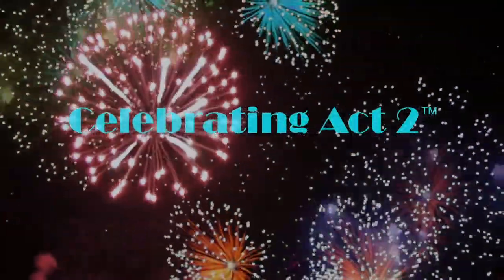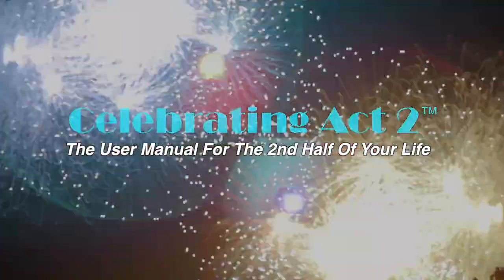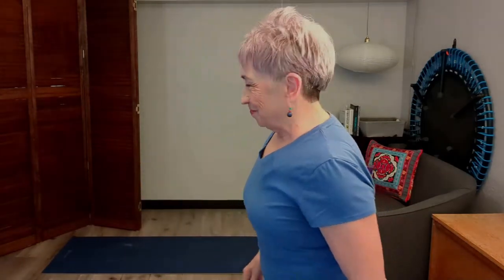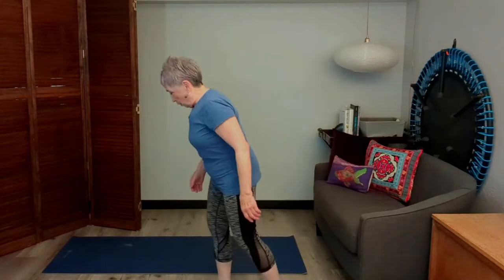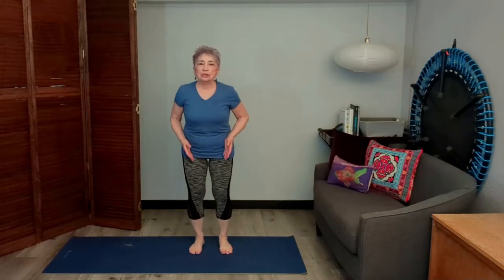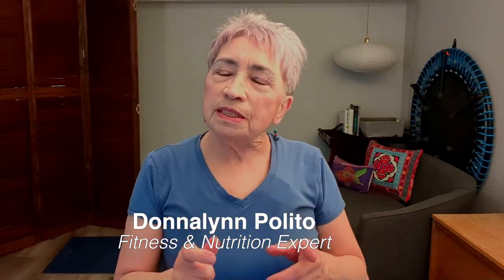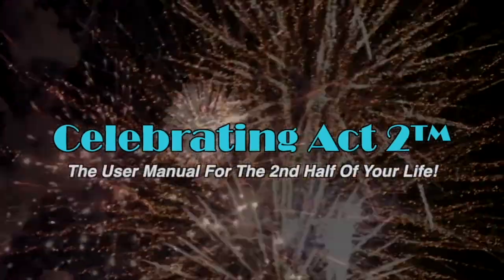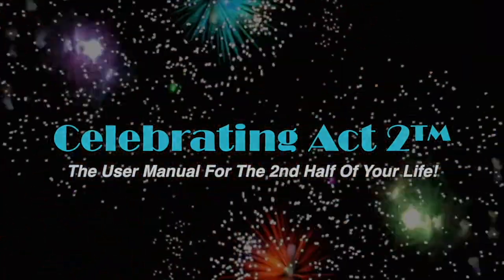Donnalynn Polito Short & Sweet Tips: Sunshine Chest Stretch + Longevity Diet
Exercise & Nutrition Expert, Donnalynn Polito, continues her series of weekly videos combining one short exercise with one 'sweet' tip about nutrition and eating well. The result is an easy way to stay fit and healthy at any age! Donnalynn explains how today's exercise, the"Sunshine Chest Stretch", will help you physically as well as encouraging you to follow Donnalynn's tips to eating well to live longer!

Donnalynn’s is co-founder of Vigor & Trim, a health and fitness membership site for people over 50.

As with all exercise programs and nutritional programs, when using our videos, you need to use common sense.  To reduce and avoid injury, you will want to check with your doctor before beginning any fitness program or making any dietary changes.  By performing any fitness exercises or following any nutritional suggestions, you are doing so at your own risk.  Celebrating Act 2 and Donnalynn Polito, including principals, partners, employees and assigns will not be responsible or liable for any injury or harm you sustain as a result of our fitness or nutrition programs, DVD, online fitness videos, or information shared on our website.  This includes emails, videos and text.  Thanks for your understanding.